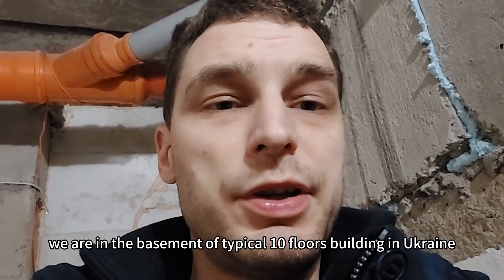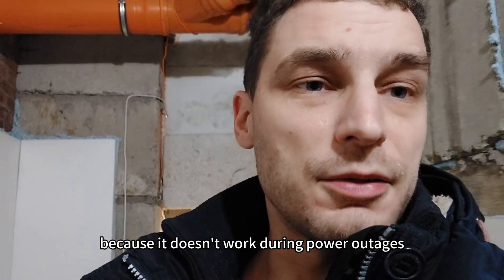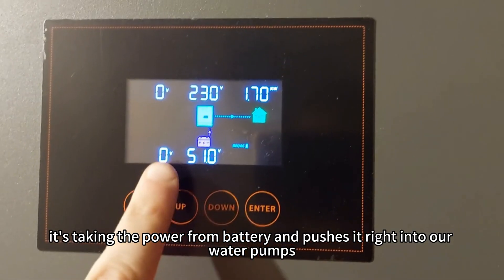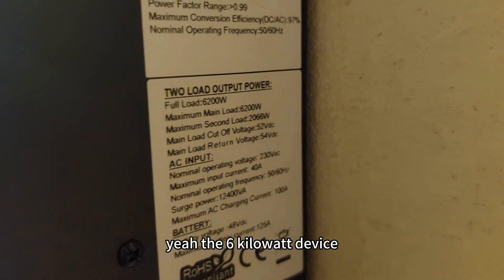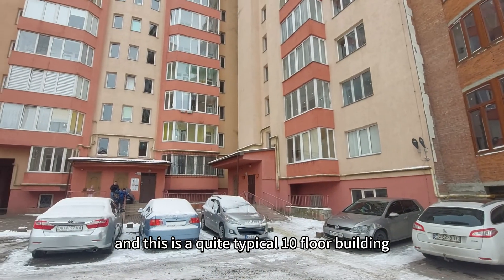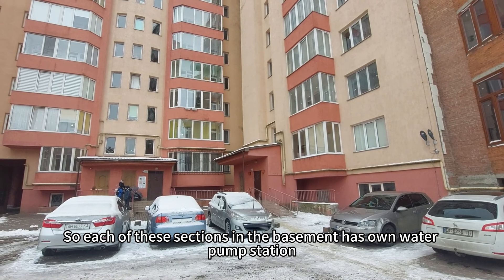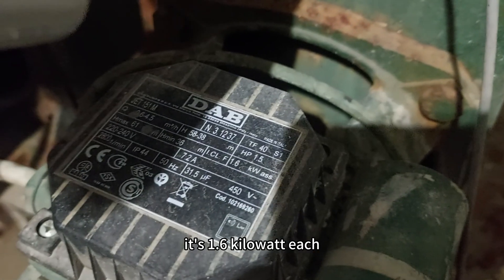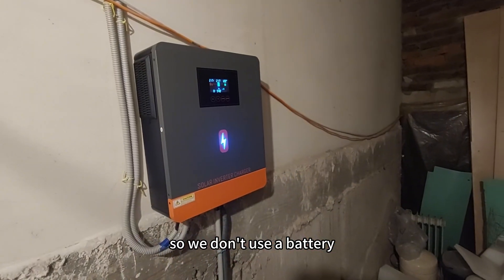Myroslav Holyak’s Story: How Solar Power Secures Water Supply in Ukraine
Myroslav Holyak has found a sustainable way to ensure a reliable water supply in his building using solar power. By installing a solar system to support the water pump, he guarantees uninterrupted access to water for the upper floors, even during power outages. This innovative approach highlights the role of renewable energy in solving everyday challenges.

Don't Let Your Story Go Unseen!
✅ No one lives without experiencing significant and impactful stories. Therefore, we encourage you to share your story with us. Great stories deserve recognition, and we offer excellent rewards for the best submissions.